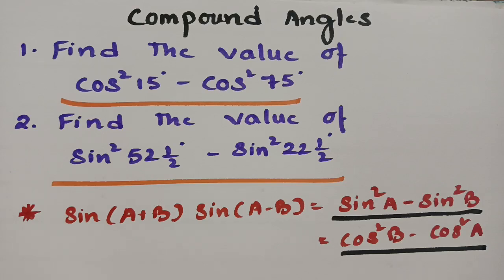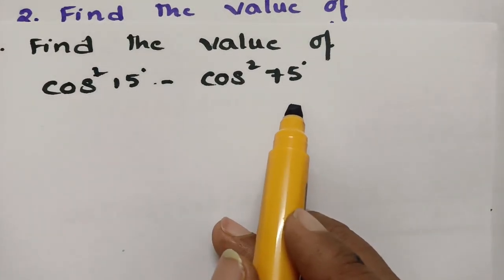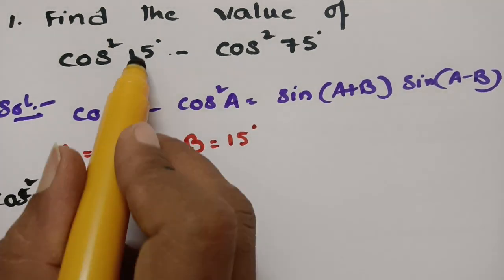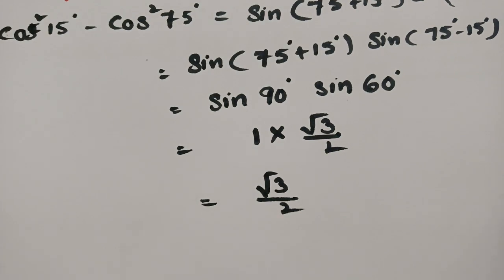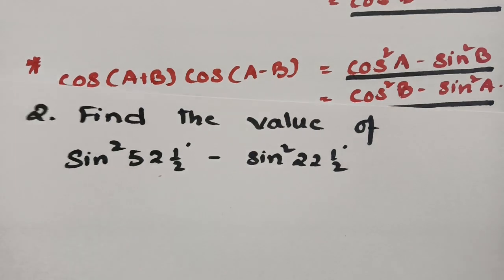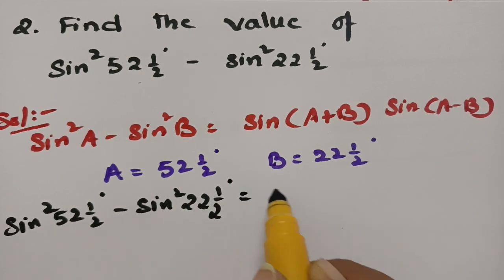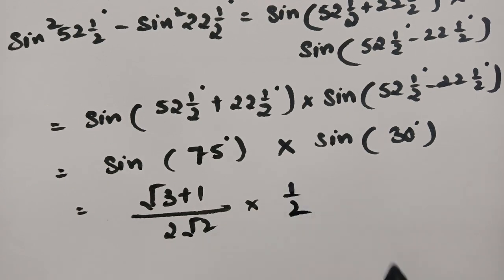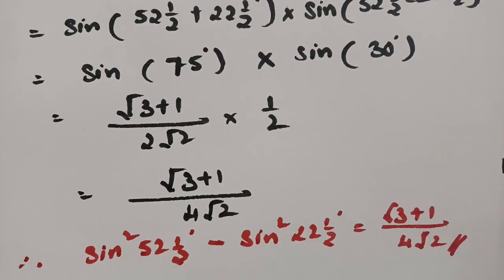Problems on Compound Angles -Easy Method Solutions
@btechmathshub7050 This video is on the topic Trignometry - Compound Angles. This topic is related to both TS n AP diploma students. In this video I explained the basics of Trigonometry,Trigonometric ratios, Trignometric values for some specific angles,finding trigonometric ratio values of angles,Trigonometric identities, Trigonometric ratios of compound angles and some example problems.